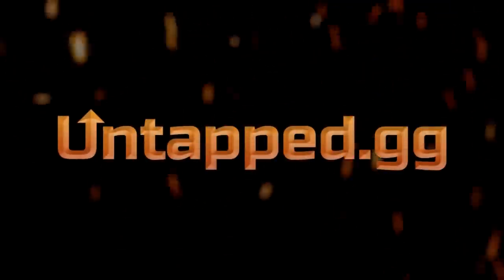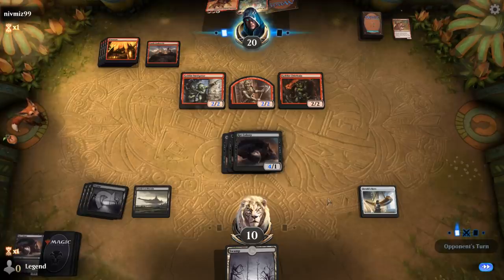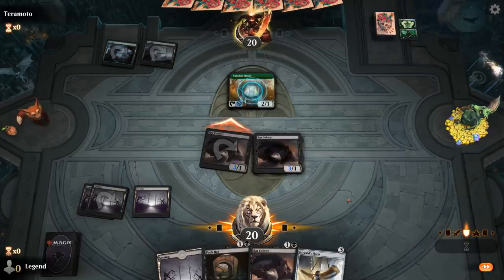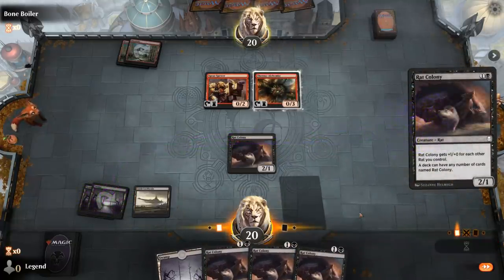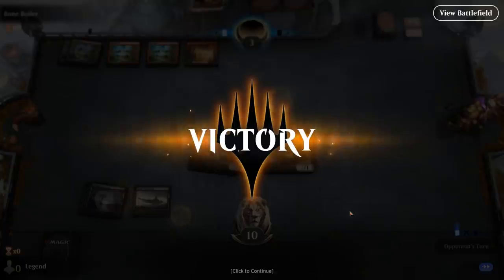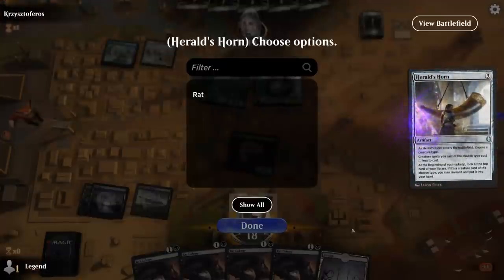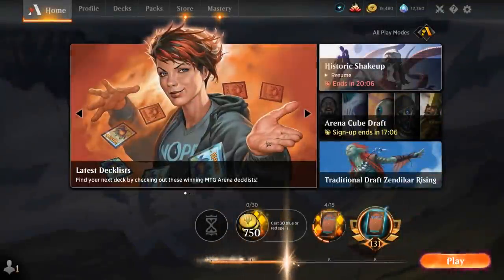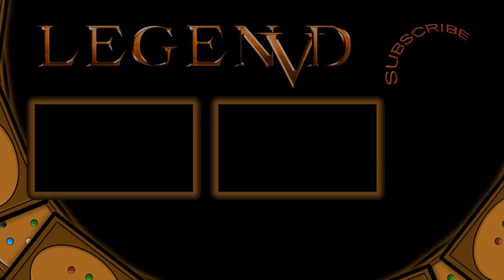MTG Arena - Historic - Rats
Magic: The Gathering Arena deck tech & gameplay with a Monoblack Rat tribal deck, featuring Herald's Horn and Rat Colony in Historic.

00:00 - Deck Tech
01:51 - Match 1
05:08 - Match 2
06:57 - Match 3
10:16 - Match 4
14:57 - Match 5
17:24 - Match 6
22:26 - Match 7